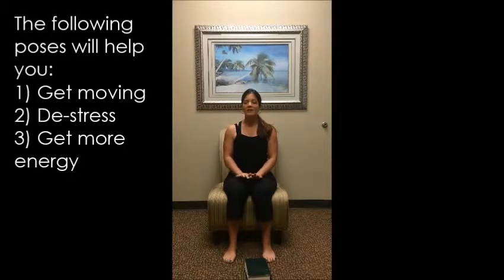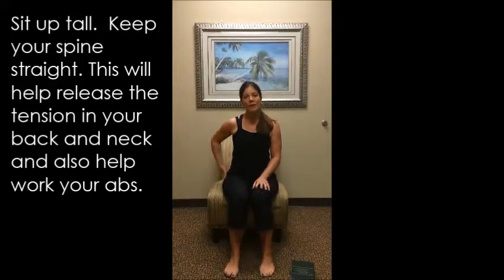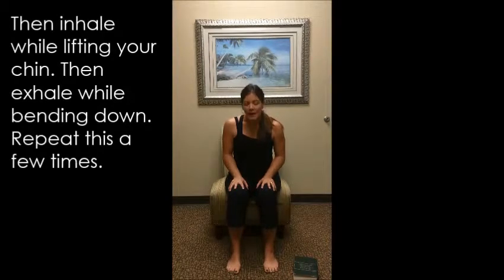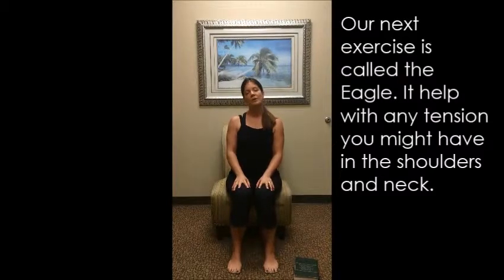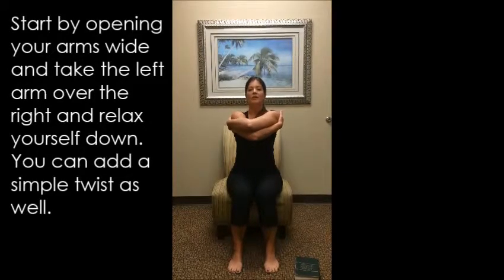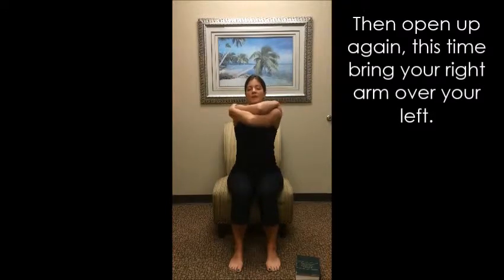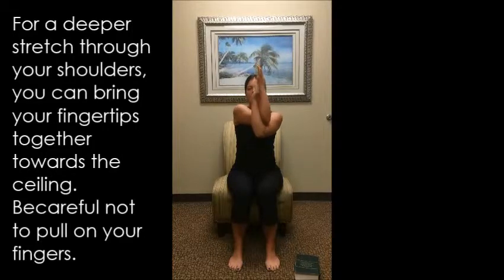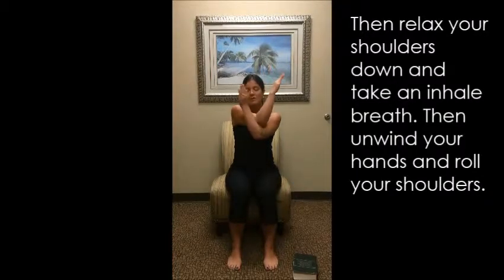Seated Yoga Exercises with Danette Lamee and Avecinia Seated Cat and Cow and Eagle Pose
Give yourself a mid-day boost with these easy to do Yoga poses from avecinia and Danette Lamee. Join Danette, Ninfa, Susan and Ashley for Yoga, Body Sculpt, Meditation classes at avecinia. Just $50 a month for unlimited classes!